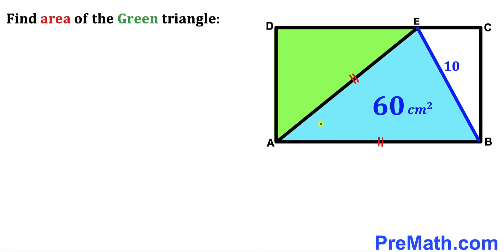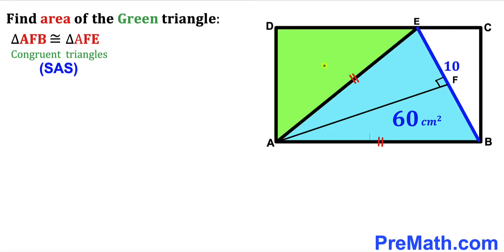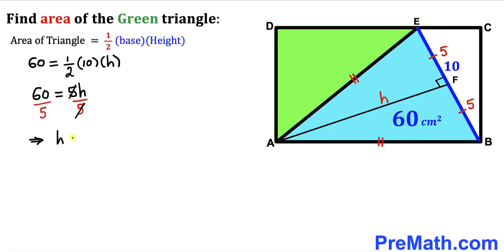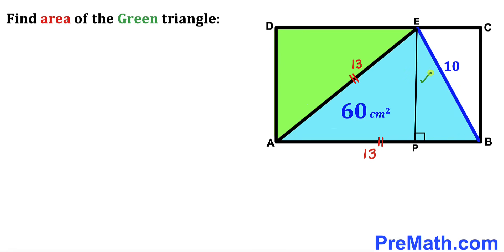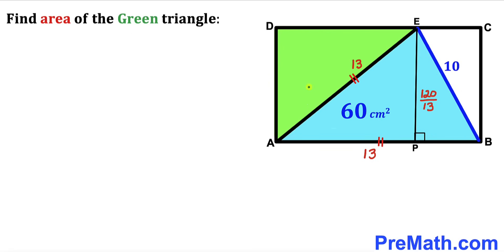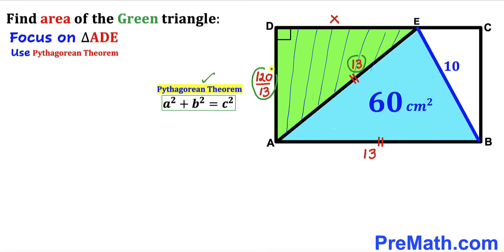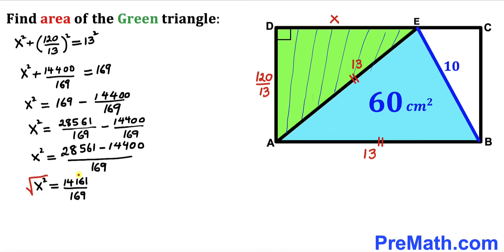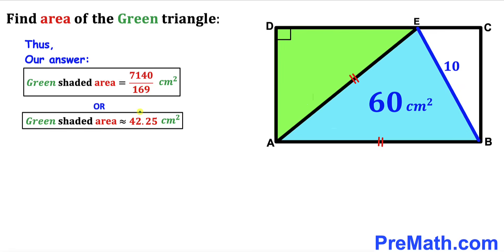Can you calculate area of the Green Triangle? | (Rectangle)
Learn how to find the area of the Green Triangle. Important Geometry and Algebra skills are also explained: Congruent Triangles; Area of a triangle formula; Pythagorean Theorem. Step-by-step tutorial by PreMath.com

blackpenredpen
math olympics
olympiad exam
math olympiada
British Math Olympiad
olympics math
olympics mathematics
Number Theory
mathcounts
math at work
Pre Math
Olympiad Mathematics
Olympiad Question
Geometry
Geometry math
Geometry skills
Right triangles
imo
Competitive Exams
Competitive Exam
Calculate the length AB
Pythagorean Theorem
Right triangles
Intersecting Chords Theorem
coolmath
my maths
mathpapa
mymaths
cymath
sumdog
multiplication
ixl math
deltamath
reflex math
math genie
math way